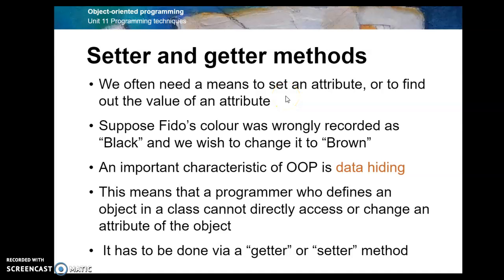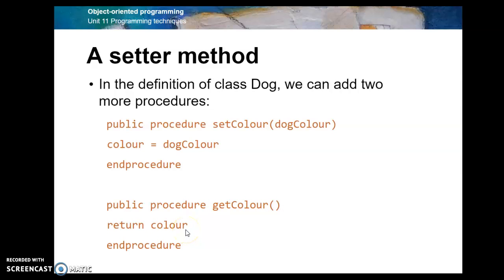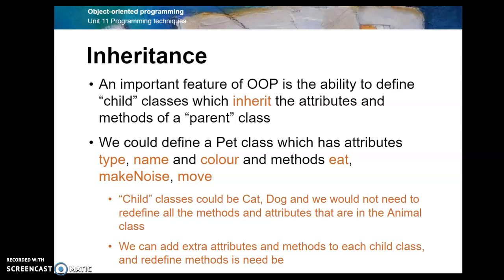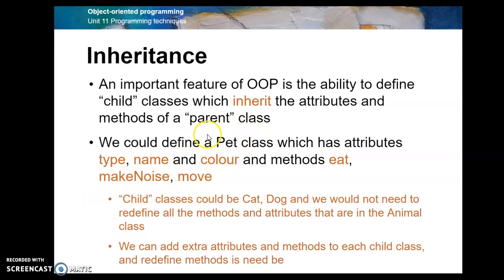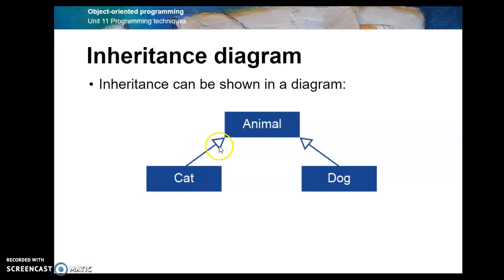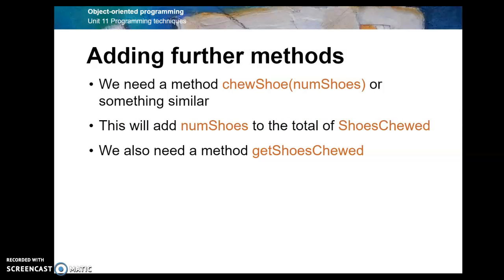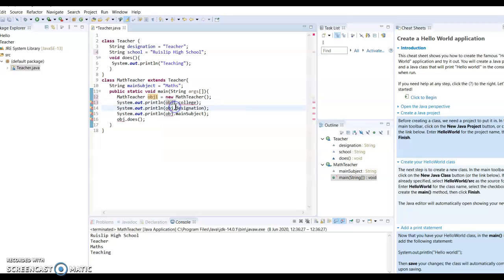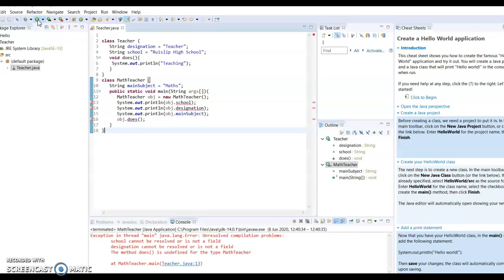Inheritance and Polymorphism